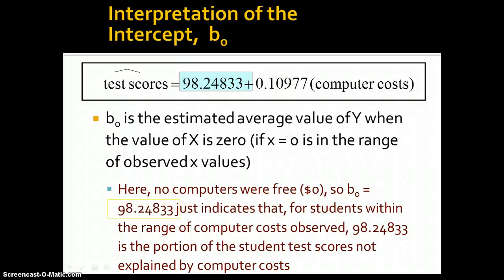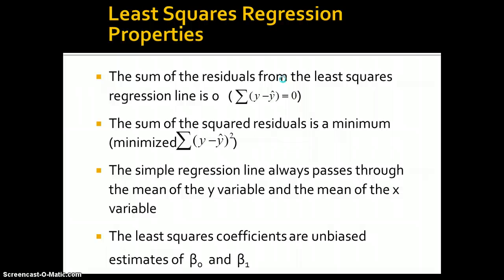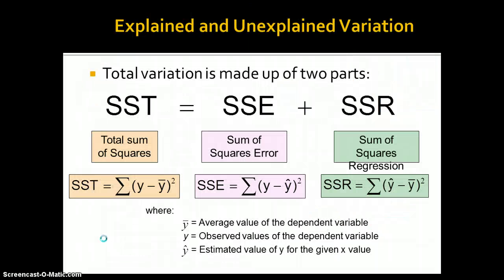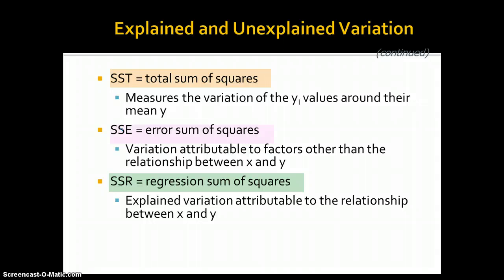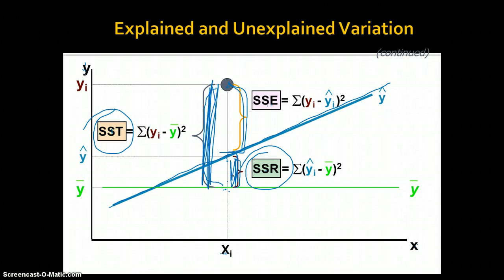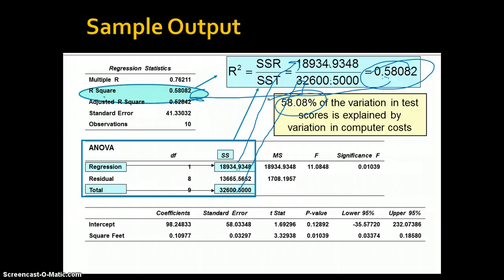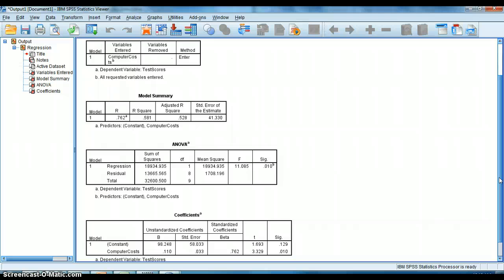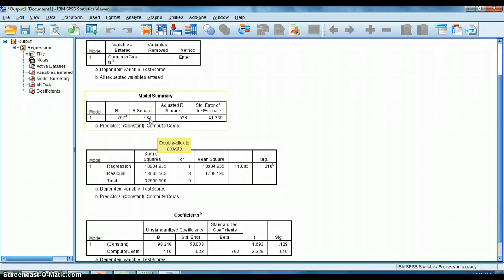Introduction to Correlation & Regression, Part 3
Correlation & Regression, Part 3